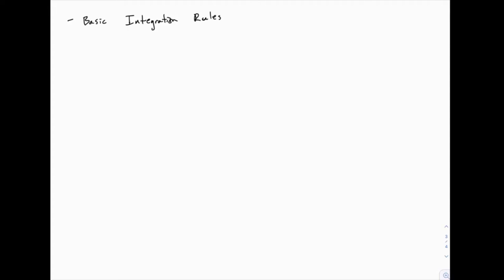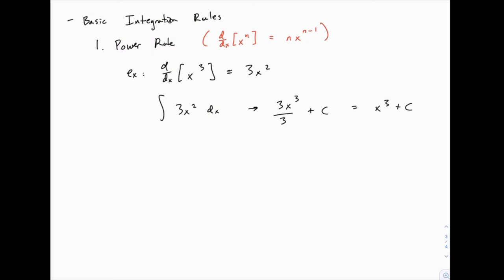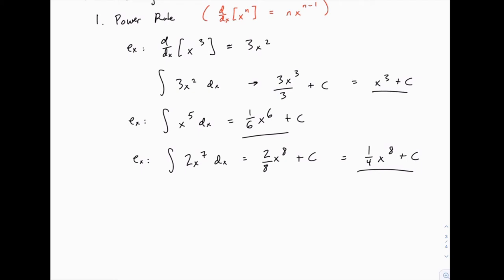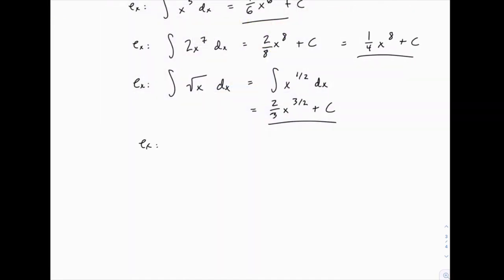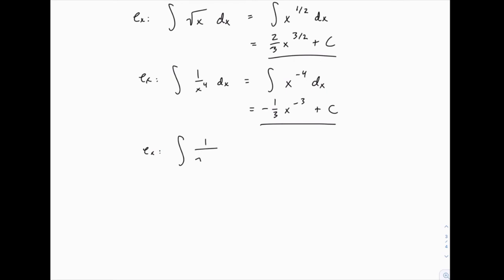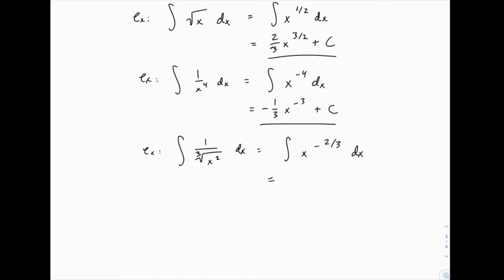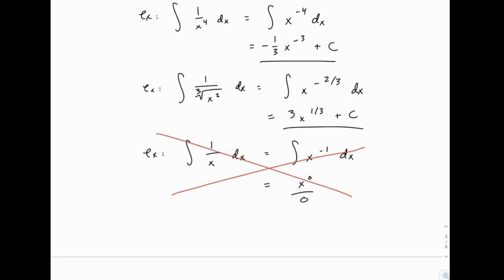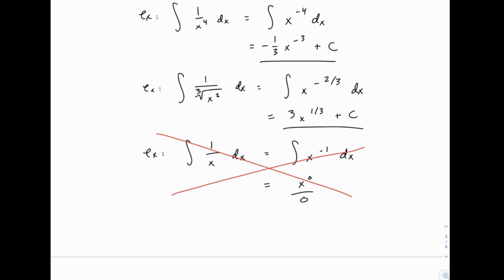Calculus 2: 3 - Power Rule for integration